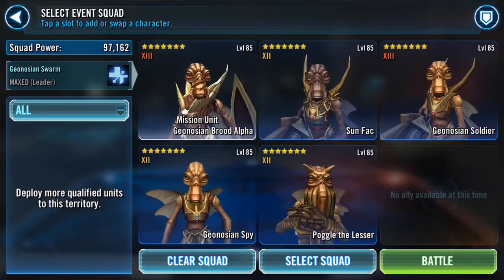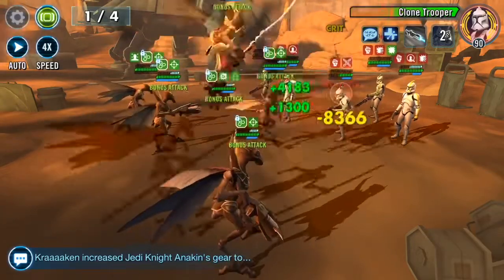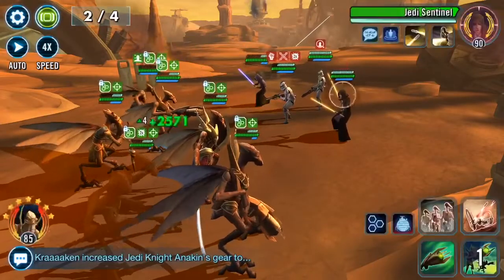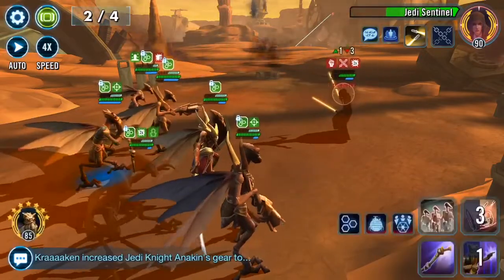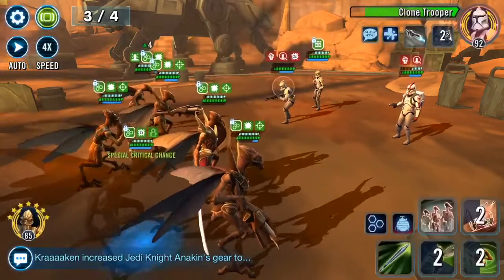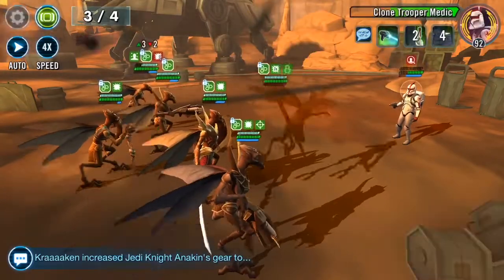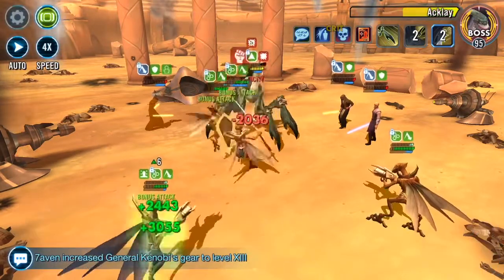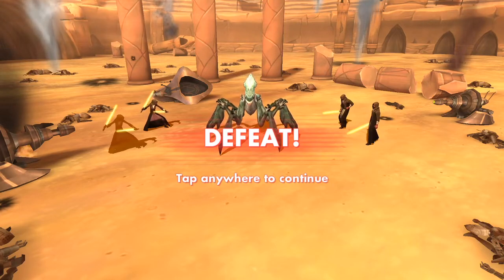GEONOSIS: SEPARATIST MIGHT Wat and Acklay SM’s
These are post Geo reworks

Sorry about the scratchy sounds